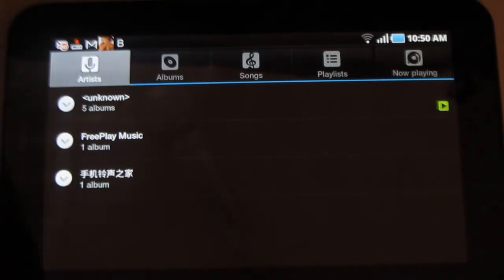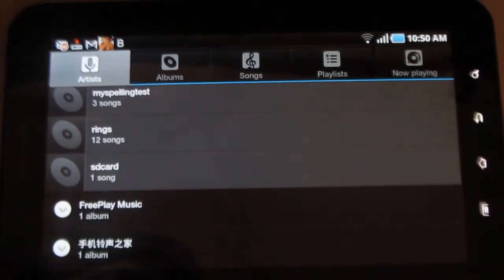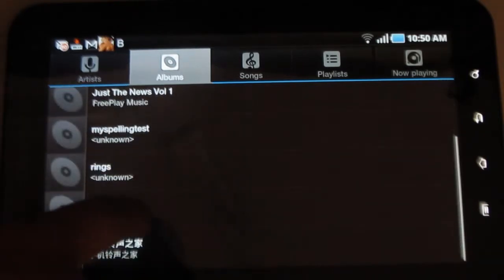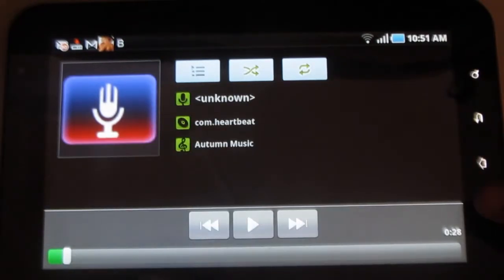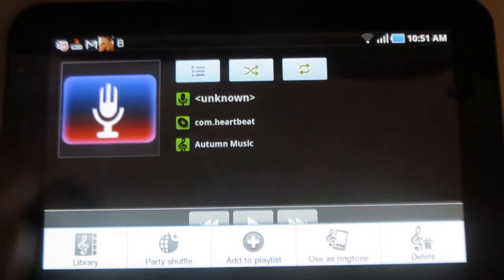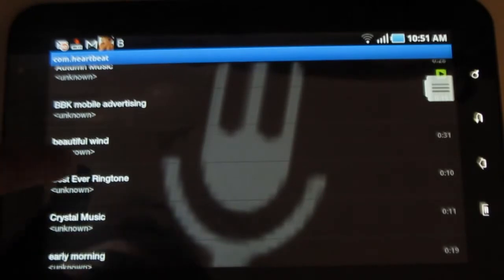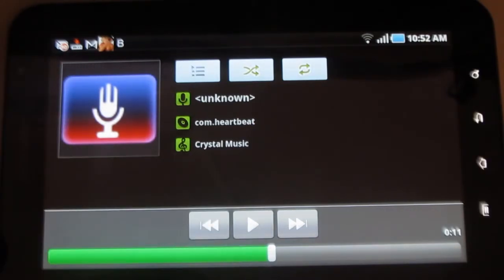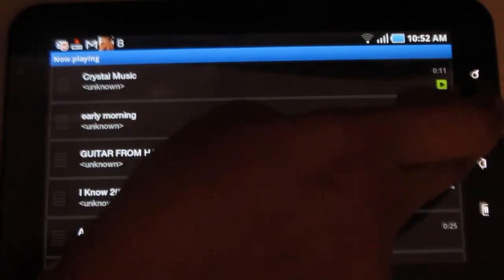ANDROID MUSIC PLAYER- Android App review by ReviewBreaker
This App provides a cool collection of music and songs of various genre & categories.There is a list of albums from which you can choose any album of your choice.The album has list of songs. So you can easily chose out your favorite song & enjoy it.The App is available for free in the play store.So not to worry for passing time when you are on a travel.